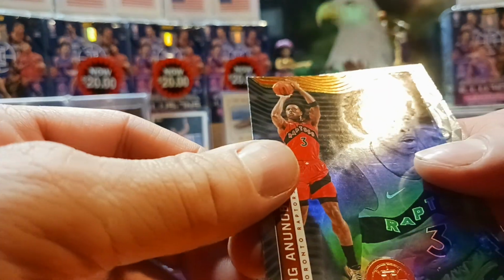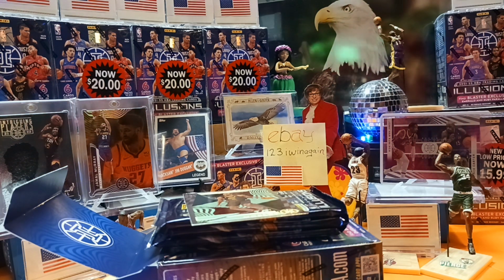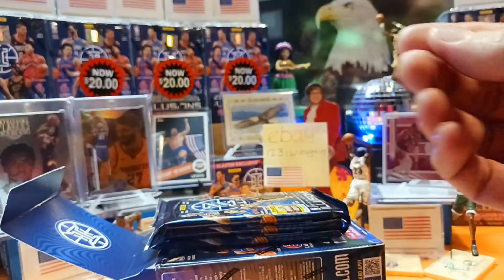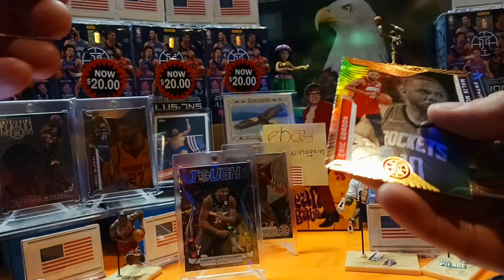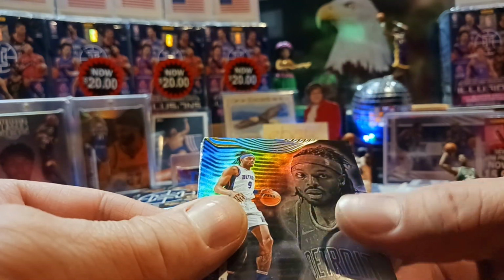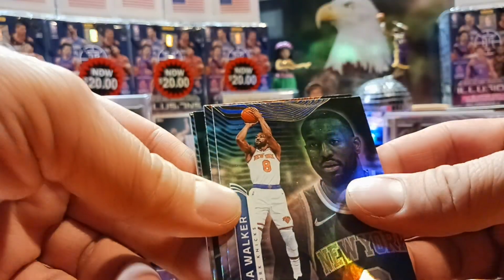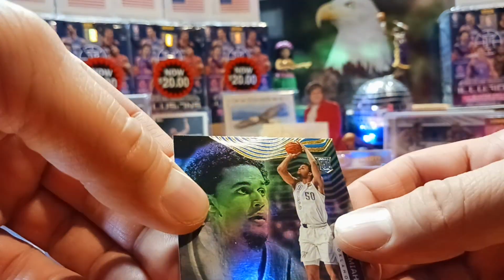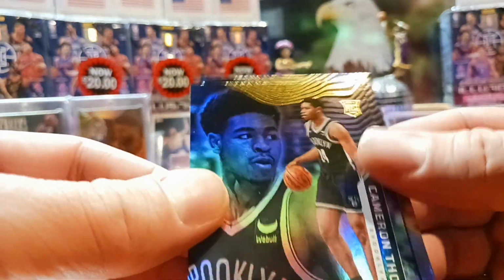SUPER🌃LATE NIGHTriPpen🌉2021-22 NBA Panini 🏀 Illusions Bargain Blaster Box✌️